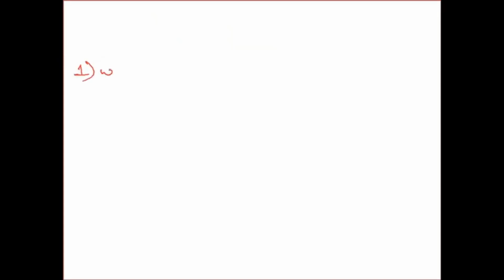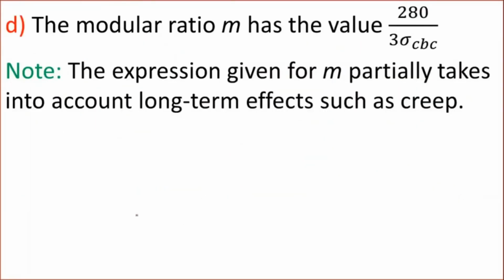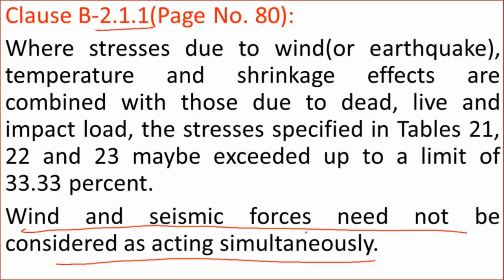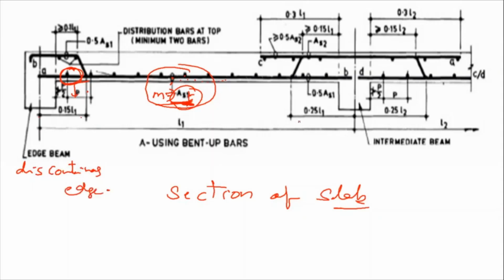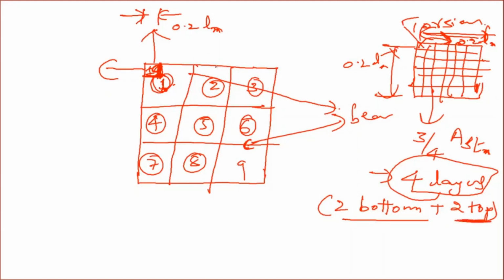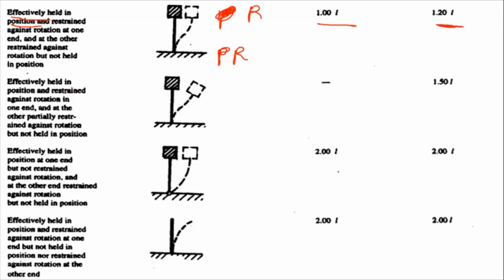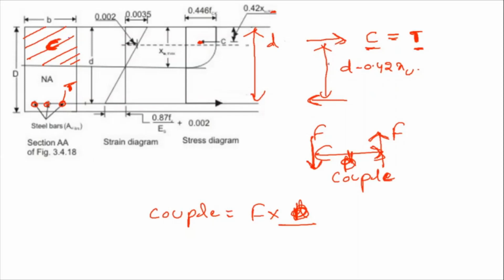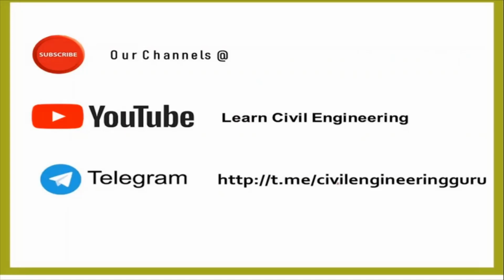IS 456 2000 ANNEXURES EXPLANATION